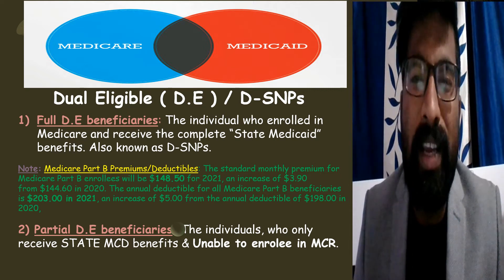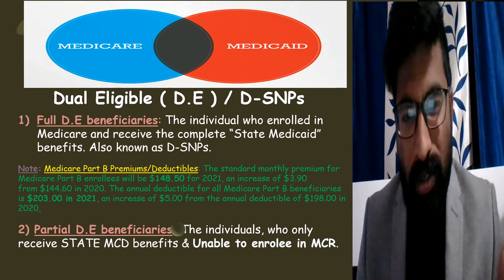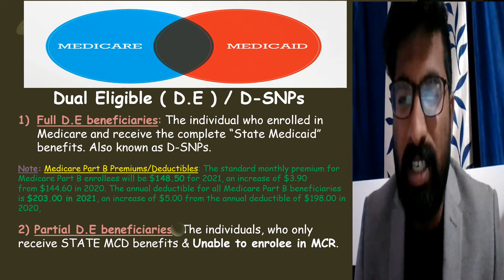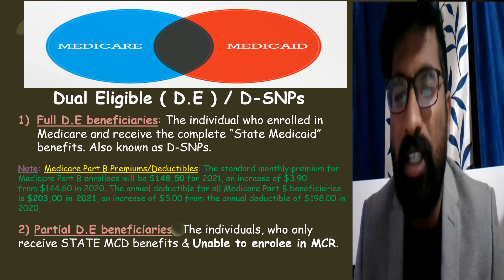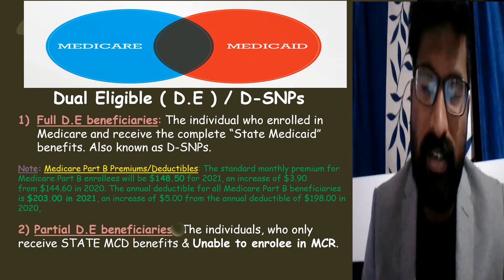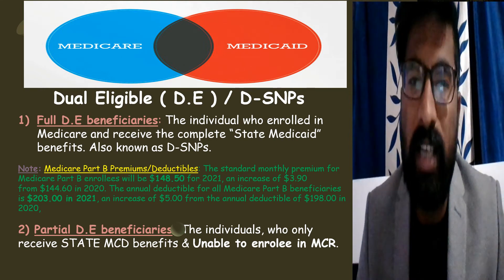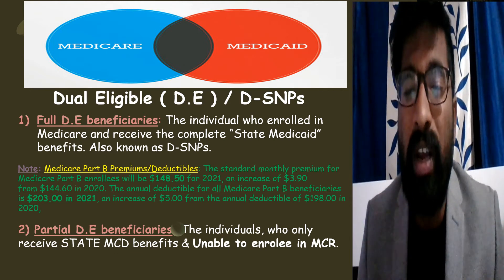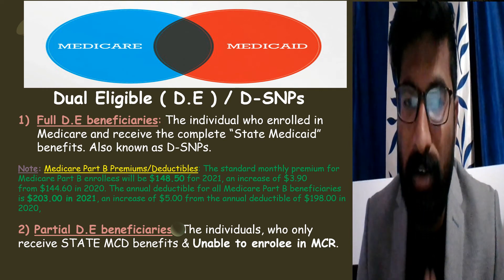D SNPs Special Needs Plans cms ar Dual Eligible Special Needs Plans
Full D.E beneficiaries: The individual who enrolled in Medicare and receive the complete “State Medicaid” benefits. Also known as D-SNPs.
Note: Medicare Part B Premiums/Deductibles: The standard monthly premium for Medicare Part B enrollees will be $148.50 for 2021, an increase of $3.90 from $144.60 in 2020. The annual deductible for all Medicare Part B beneficiaries is $203.00 in 2021, an increase of $5.00 from the annual deductible of $198.00 in 2020,
2) Partial D.E beneficiaries: The individuals, who only receive STATE MCD benefits & Unable to enrolee in MCR.

A special needs plan (SNP) is a Medicare Advantage (MA) coordinated care plan (CCP) specifically designed to provide targeted care and limit enrollment to special needs individuals.  A special needs individual could be any one of the following:

An institutionalized individual,
A dual eligible, or
An individual with a severe or disabling chronic condition, as specified by CMS.

A SNP may be any type of MA CCP, including either a local or regional preferred provider organization (i.e., LPPO or RPPO) plan, a health maintenance organization (HMO) plan, or an HMO Point-of-Service (HMO-POS) plan.  There are three different types of SNPs:

Chronic Condition SNP (C-SNP)
Dual Eligible SNP (D-SNP)
Institutional SNP (I-SNP)

       || Thank you for your time & Read. Have a Good Health ||